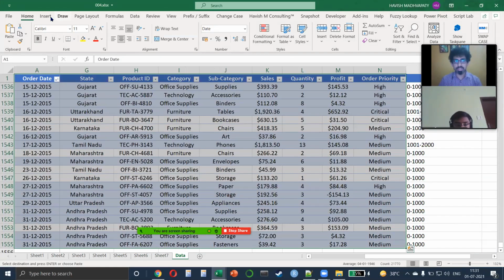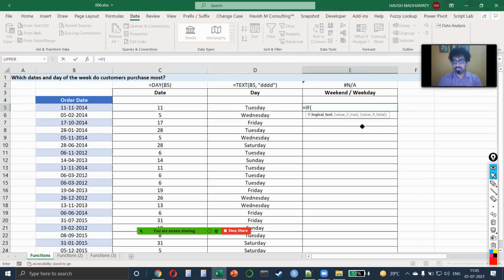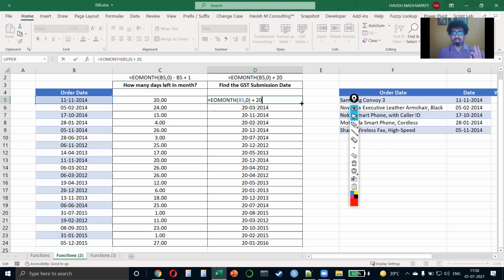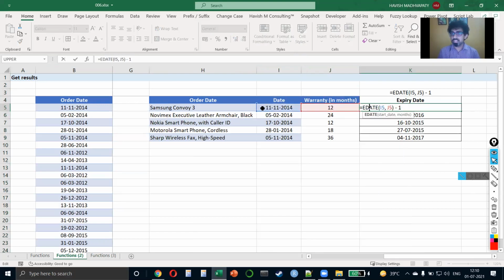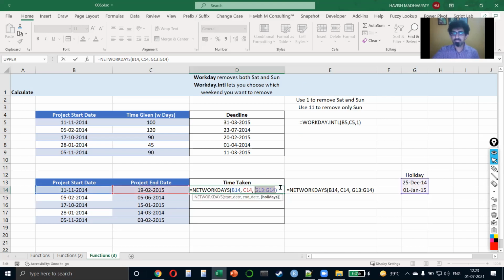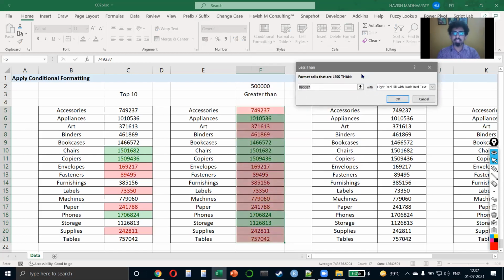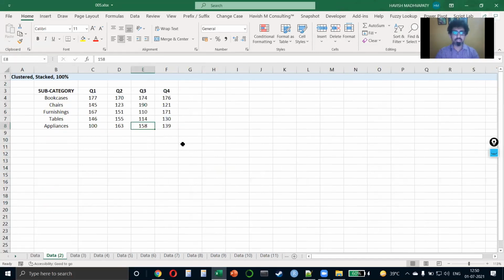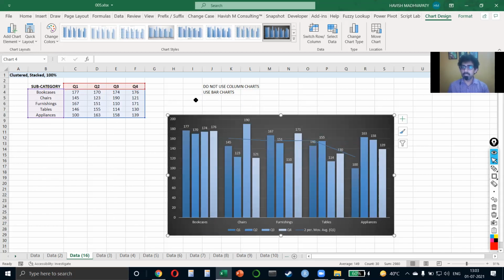06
40 Under 40 Analytics